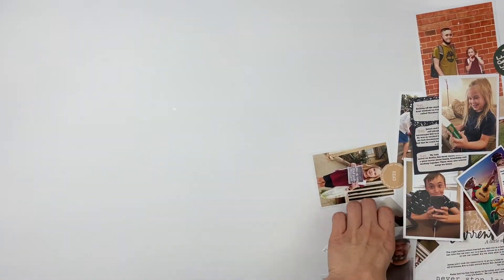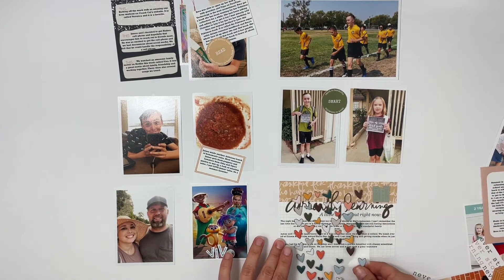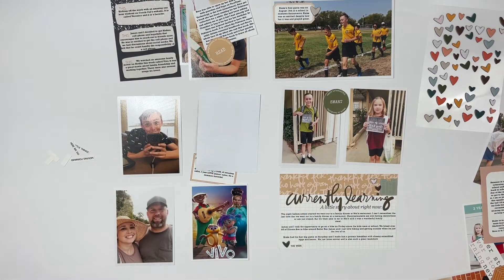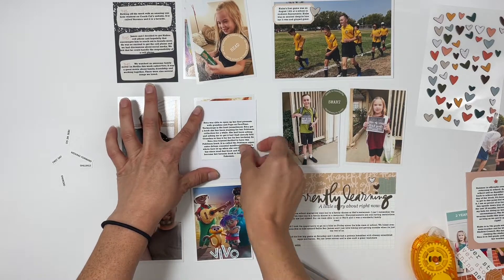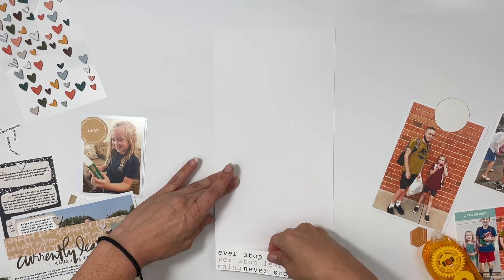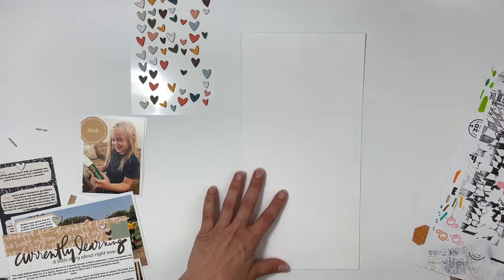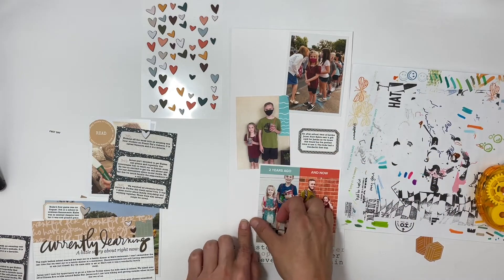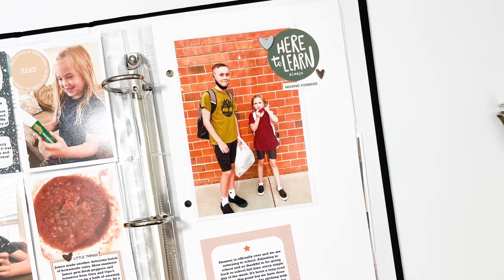Ali Edwards Project Life 2021 Story Kit Teach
Hello! Today I'm excited to share a NEW Project Life 2021 process video. This week I will be doing Week 33 for Project Life 2021. I'm using the Ali Edwards Story Kit TEACH to put this together.

Since I used the digital story kit this project life spread came together really quickly!

🌟 HELPFUL LINKS 🌟
** Ali Edwards

** AMAZON SHOP

** Epson Value Glossy Paper 4x6 100 Sheets